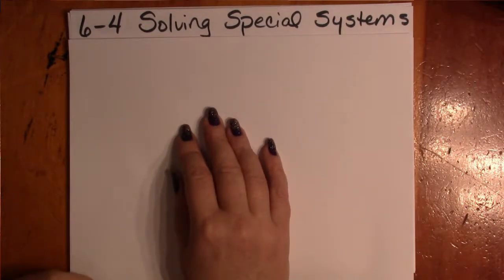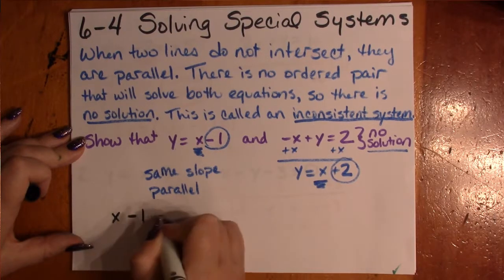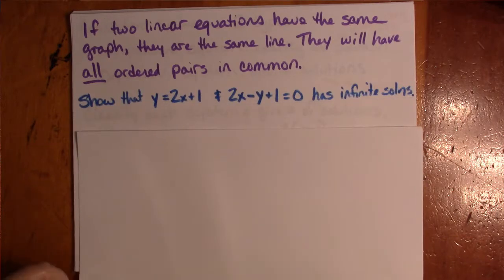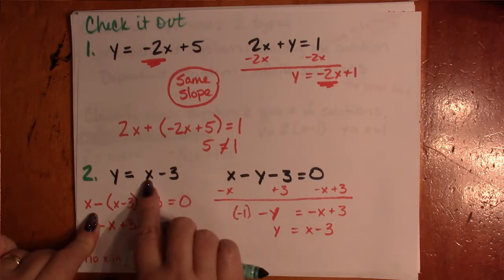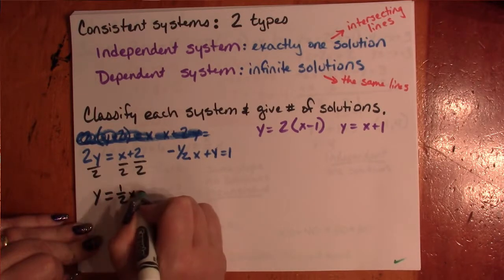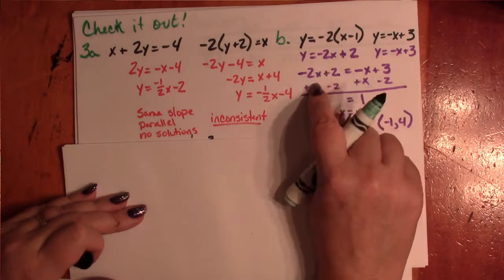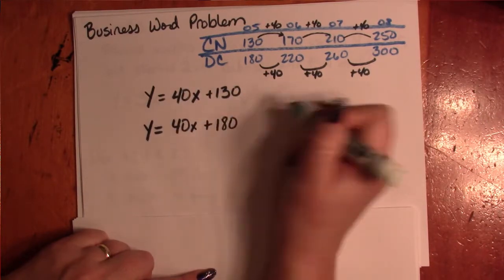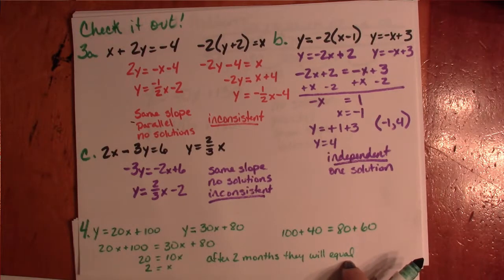Alg 6-4 Solving Inequalities